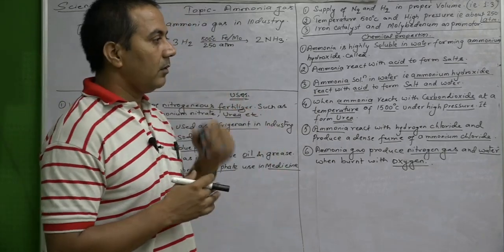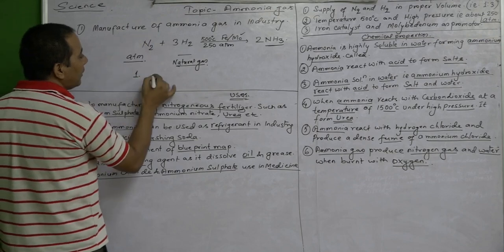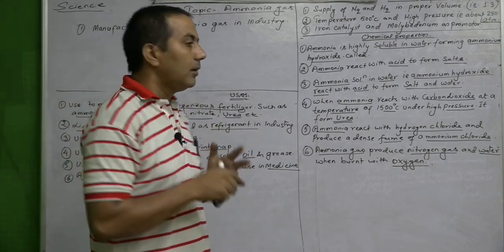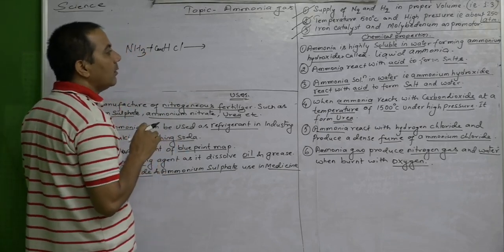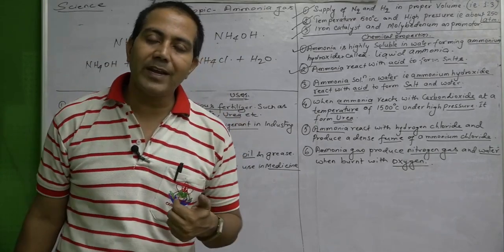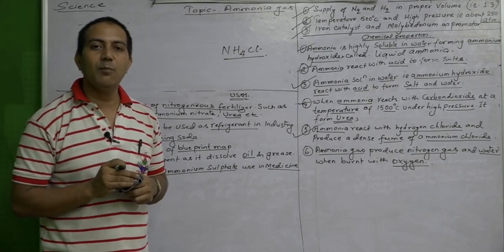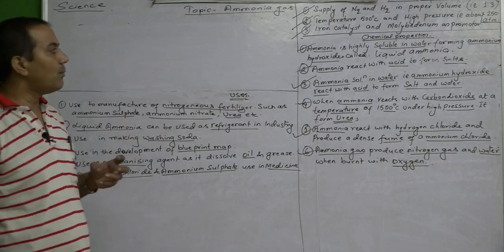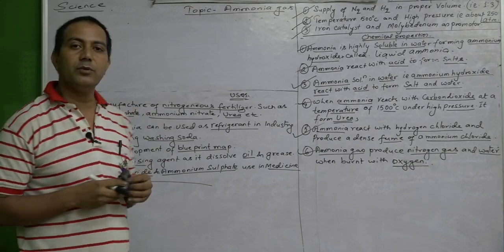Class 10, subject Science ( Ammonia gass Feachers ) घरै बसीबसी एसईई को तयारी गर्नुहोस्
चिसो बढेसंगै विद्यार्थीहरुलाई पठनपाठनमा समस्या आउन थालेको छ । जसलाई मध्यनजर गर्दै हामीले विद्यार्थीको सहजताका लागि यो सामाग्री तयार पारेका छौ ।